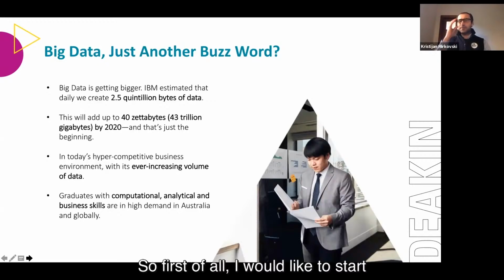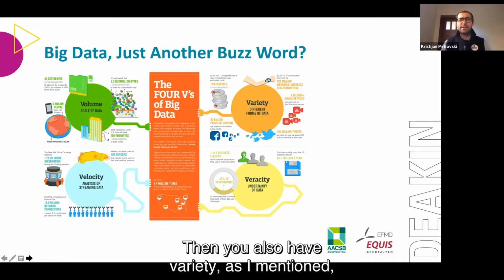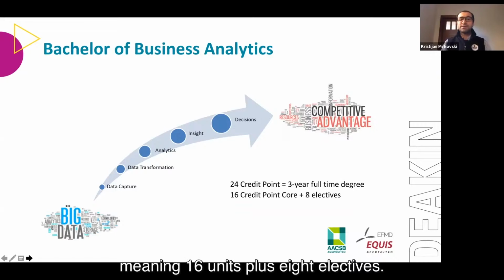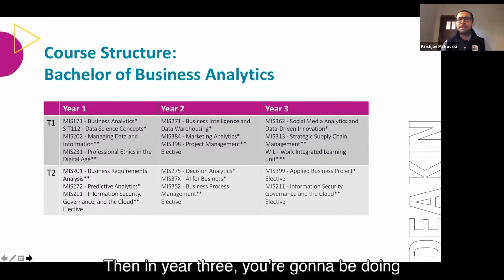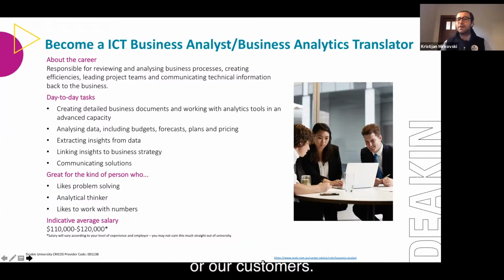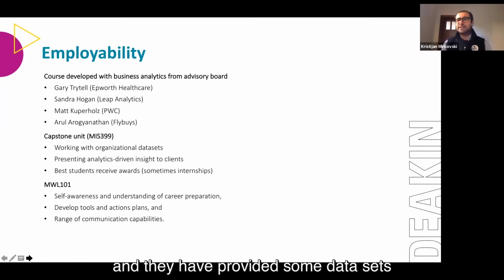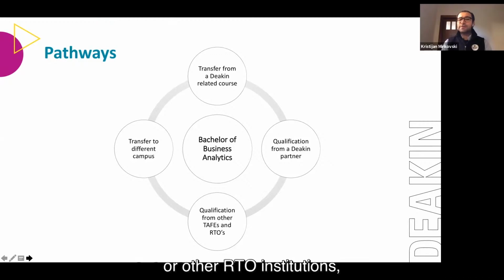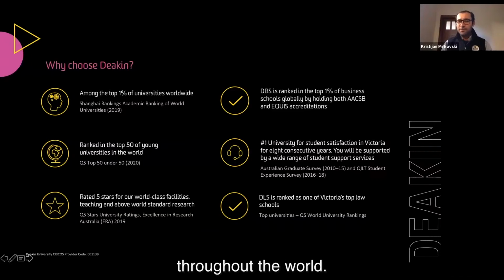Business analytics and information systems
Thank you for attending Deakin’s Virtual Open Day session on Business analytics and information systems.
To ask questions during this webinar, and to attend the live Q&A session, please click here to return to our